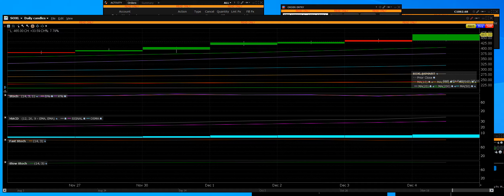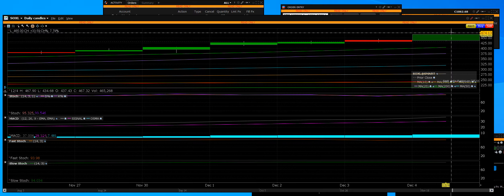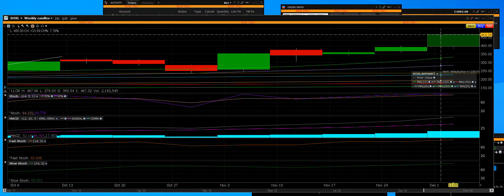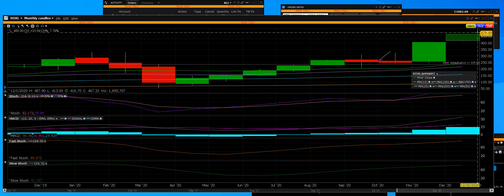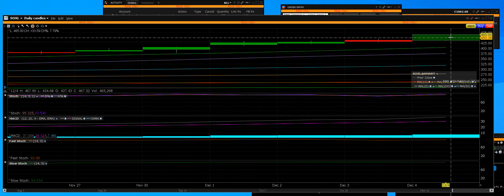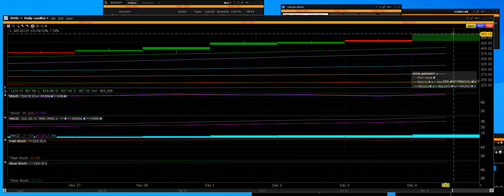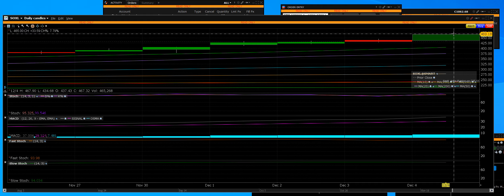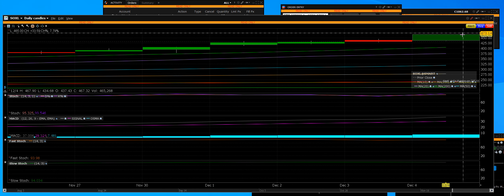12-6-2020 SOXL ETF VOLATILITY COMING DOWN OVERBOUGHT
SOXL ETF COMING DOWN DAILY, WEEKLY, MONTHLY CHARTS show us that the SOXL ETF has run into the biggest bull run of late in the semiconductors that have lead this rally first along with other key overbought sectors in this market to date look for volatility coming